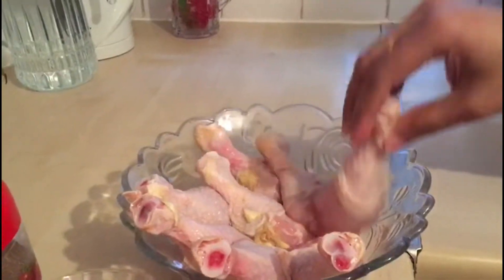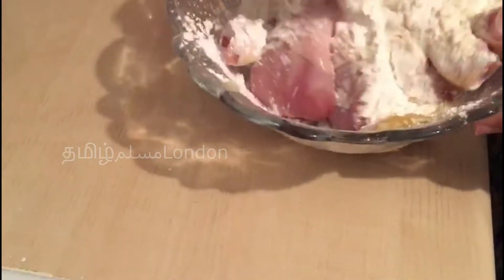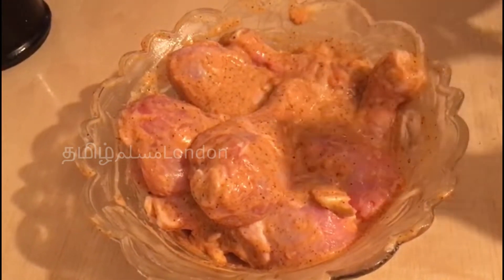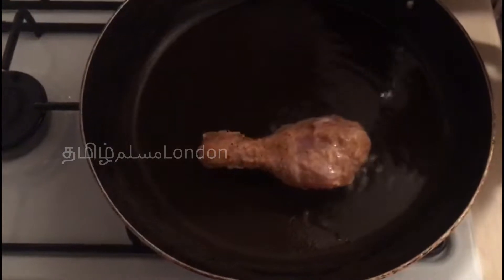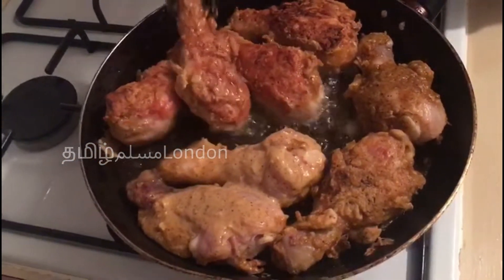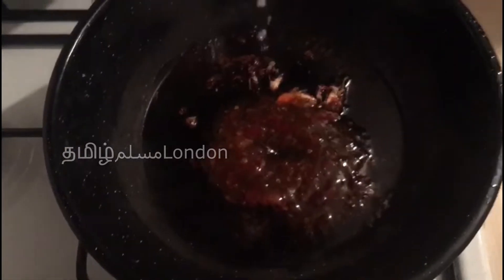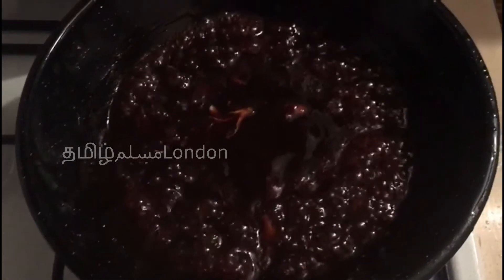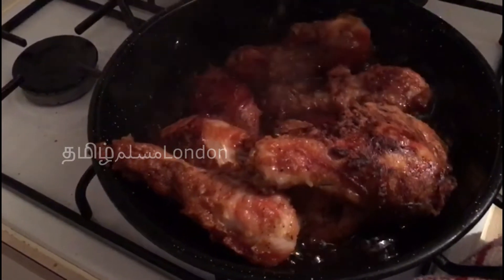Honey-Garlic Chicken (English sub-Title)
Honey-Garlic chicken is a very delicious dish. chicken soaked in Plain flour, Corn Flour Starch, Egg, some spices and GARLIC. And the sauce is made by Soya sauce,Tomato Ketchup and HONEY.
Thanks.,